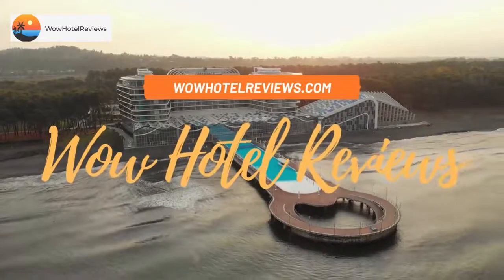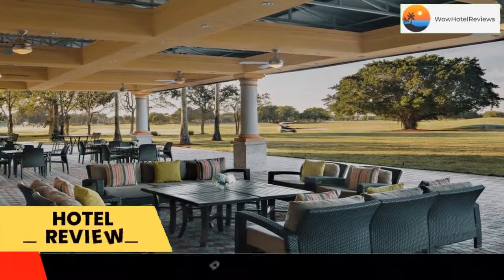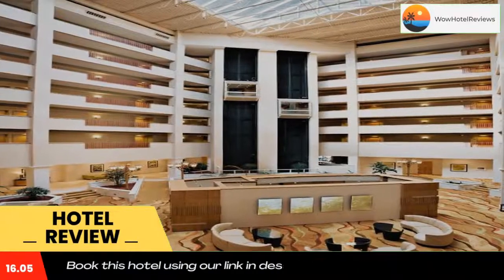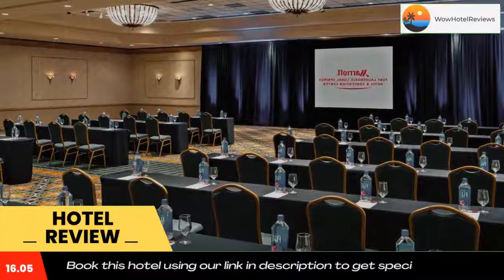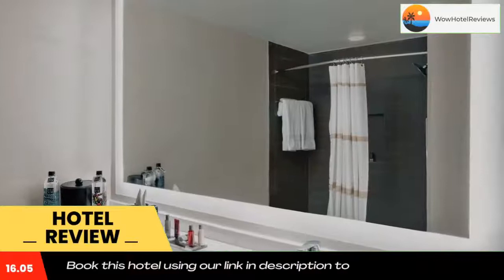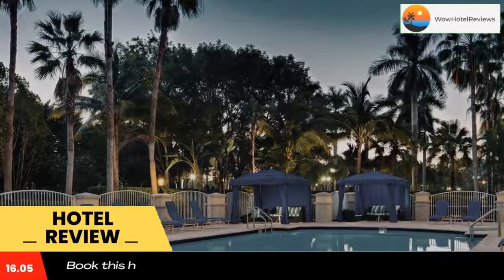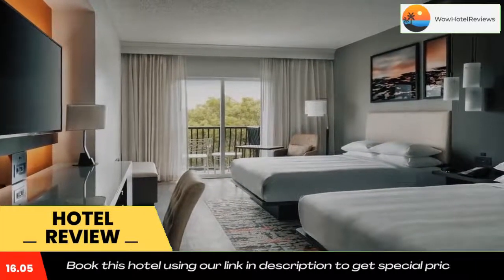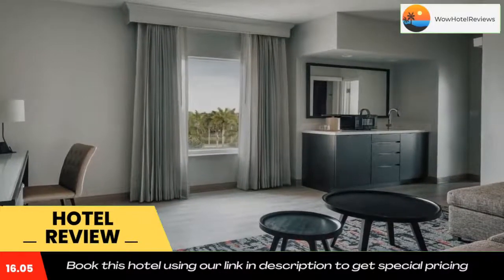Fort Lauderdale Marriott Coral Springs Hotel & Convention Center Review - Coral Springs , United Sta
Fort Lauderdale Marriott Coral Springs Hotel & Convention Center

Located between Fort Lauderdale and Boca Raton, this hotel features an on-site golf club and an 18,000-square-foot convention center. It offers 2 restaurants, landscaped atrium and a heated outdoor pool.
All rooms and suites at Fort Lauderdale Marriott Coral Springs include free high-speed internet, along with in-room movies and video games. Luxurious aromatherapy amenities are available in each room.
The Links at Heron Bay restaurant serves American cuisine. The Grille at Heron Bay Golf Clubhouse is open for breakfast, lunch and dinner.
Fort Lauderdale Marriott Coral Springs Hotel Golf Club & CC is located 11 miles from Pompano Beach and 24 miles from Fort Lauderdale Airport.